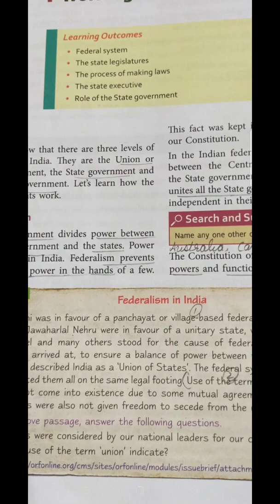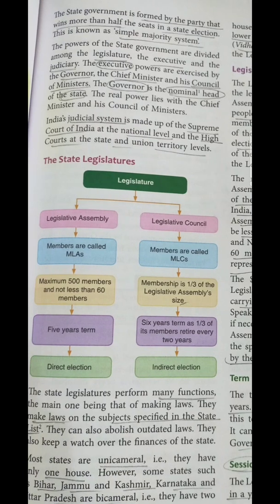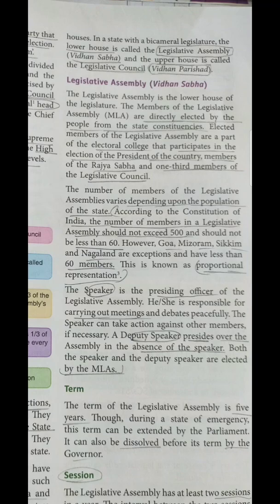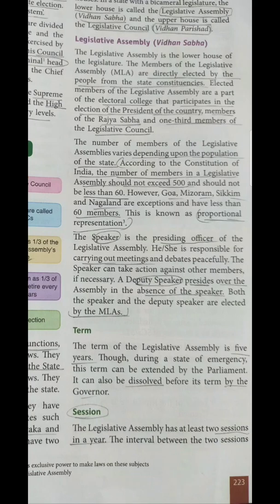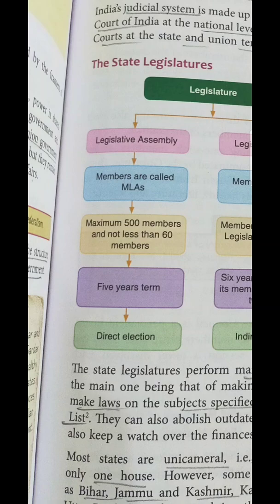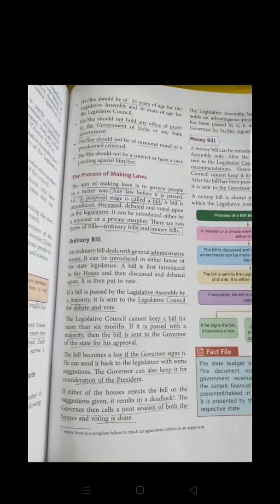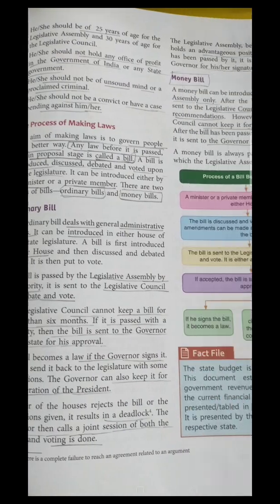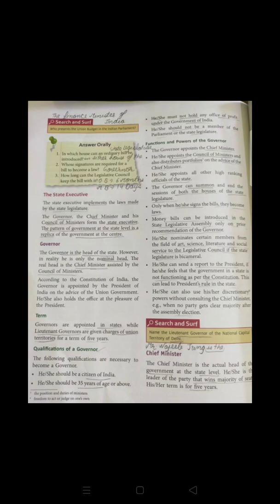CLASS 7 SST CIVICS CHP 4 STATE GOVERNMENT IT'S WORKING AND FUNCTION PART 1